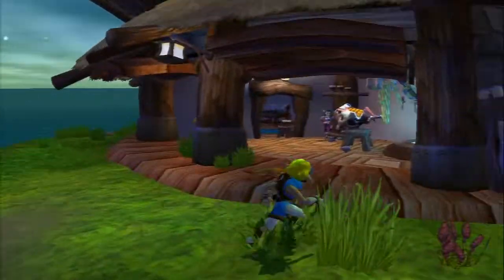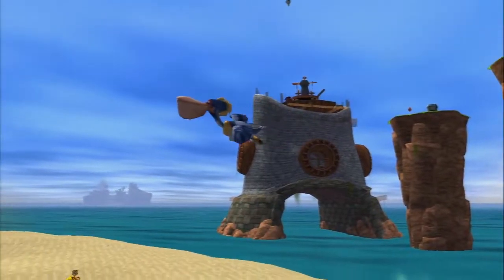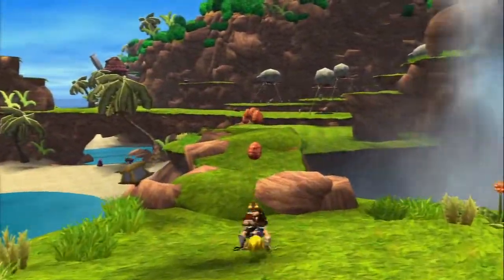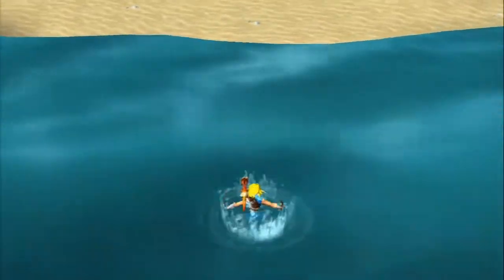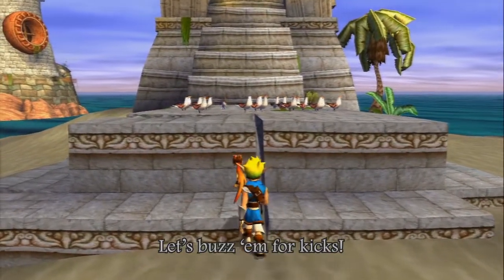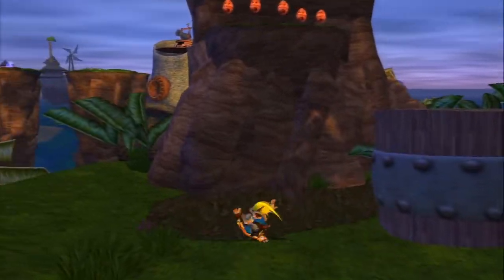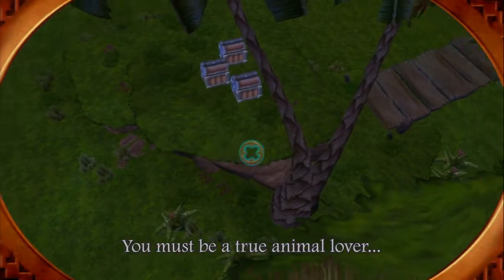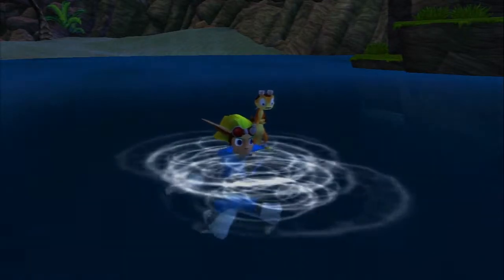Jak and Daxter #4 - Sentinel Beach (Cut Commentary)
Sentinel Beach
Featuring RJWaters2, Instant Grat and guest Robust Laser